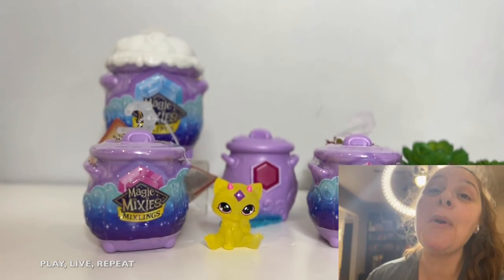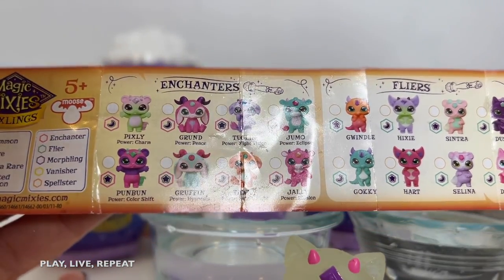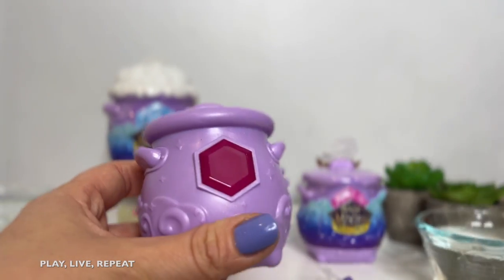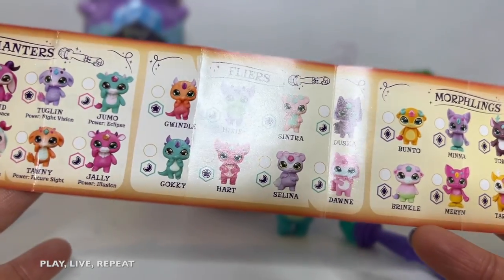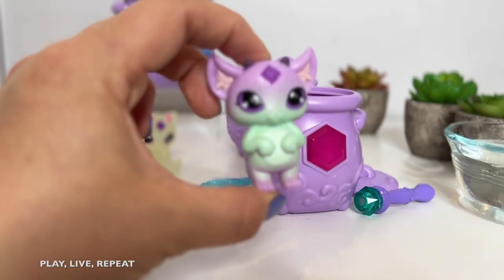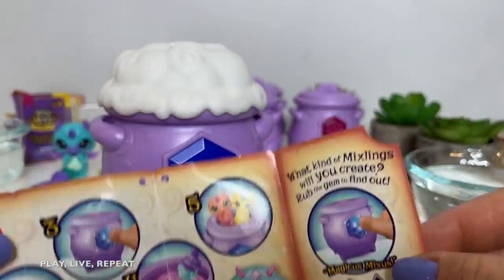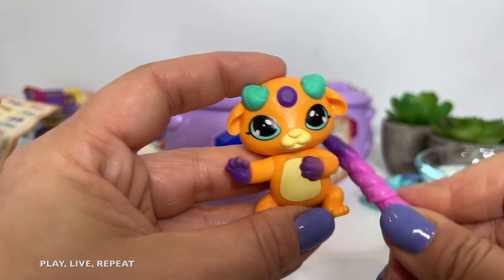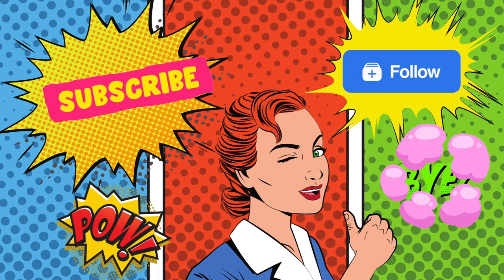New! Magic Mixies Mixlings Cauldrons Each One Has a Special Magical Power! Walmart Exclusive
Make sure you check out Magic Mixlings on their own youtube channel where they share their magical adventures!

Collect single pacs cauldrons or the double pack.